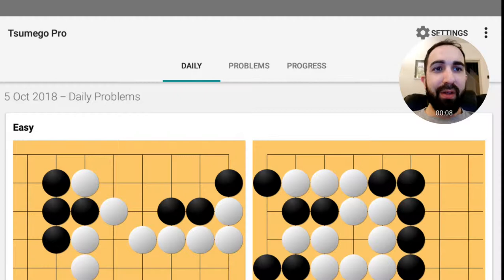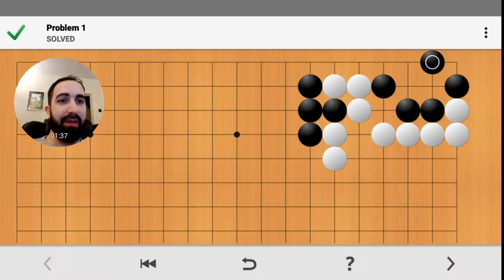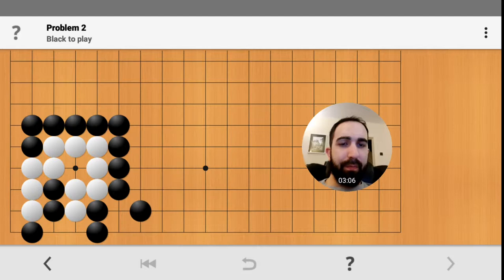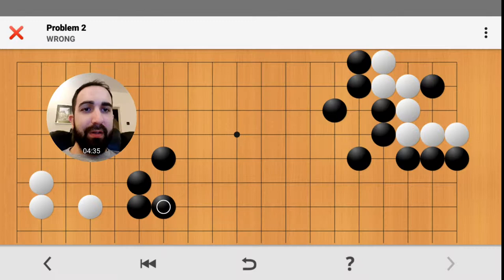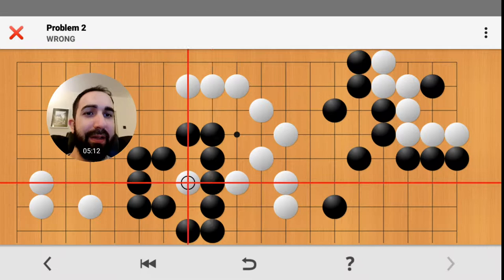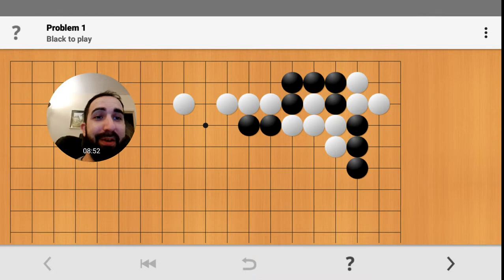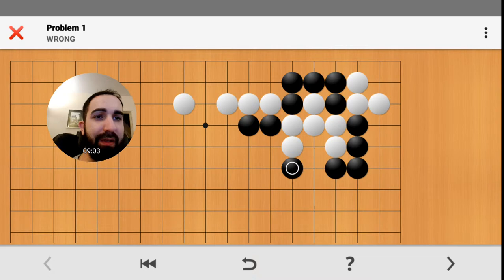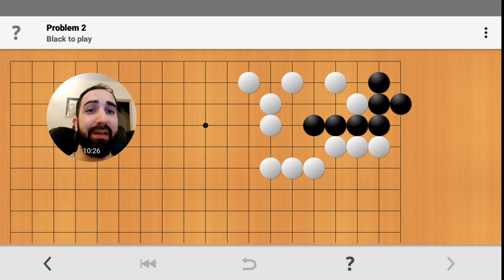Go Game - Go Problems - Life and Death - Tsumego - Episode 1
Series focusing on Go problems (Tsumego) regarding life and death of stones in certain situations.  I talk through a series of go problems and how to approach solving them, this episode is using the app Tsumego Pro.  Join me in my journey of learning and improving at Go.